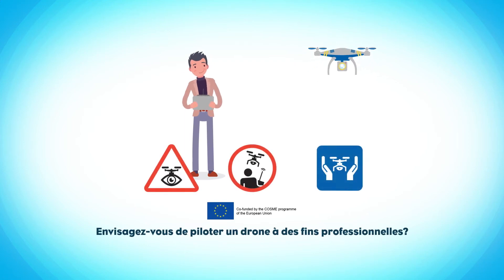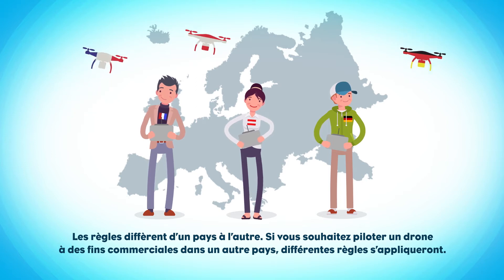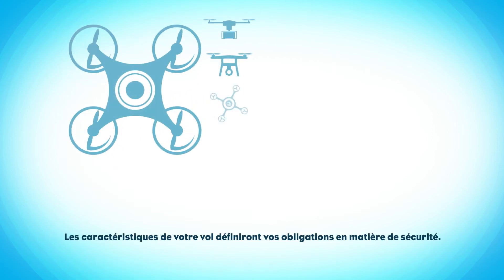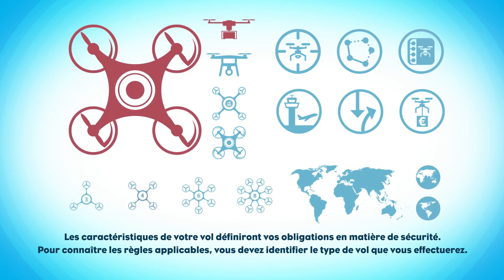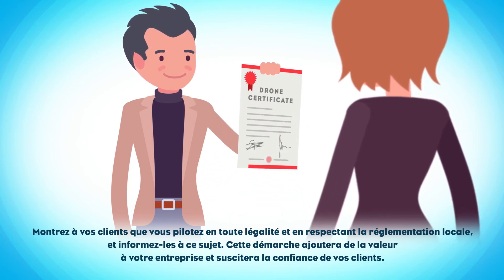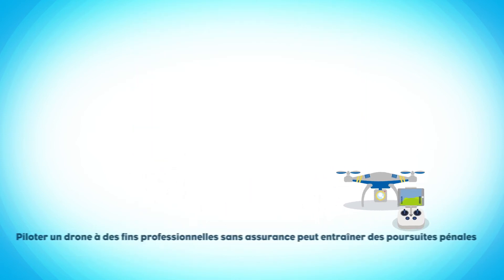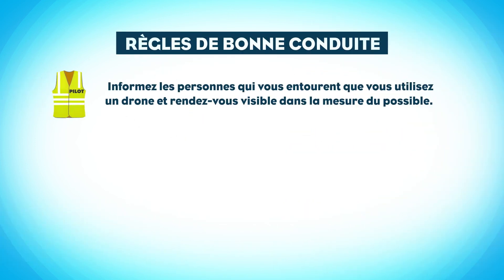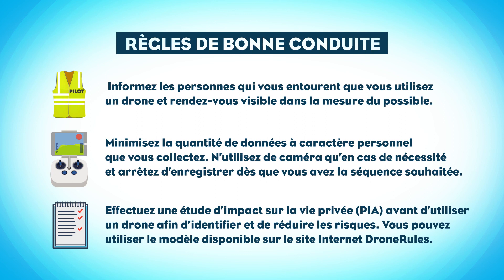Réglementations des drones en Europe (Professionnel) | DroneRules.eu